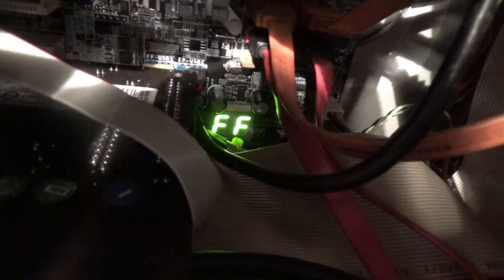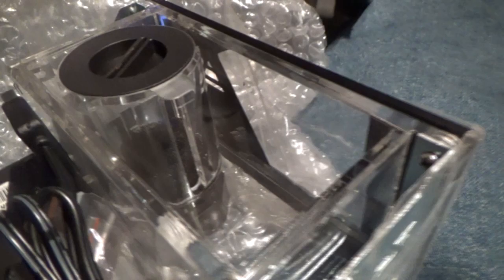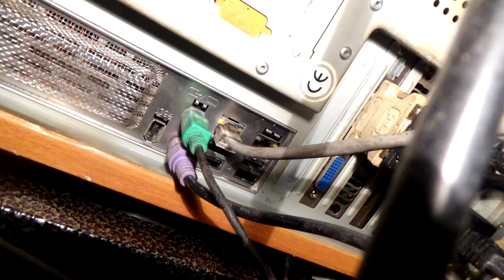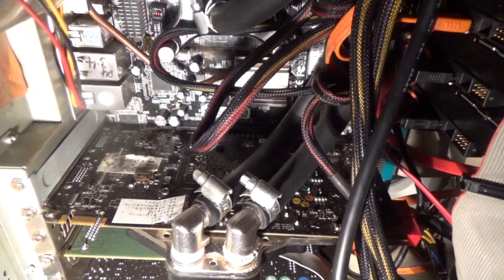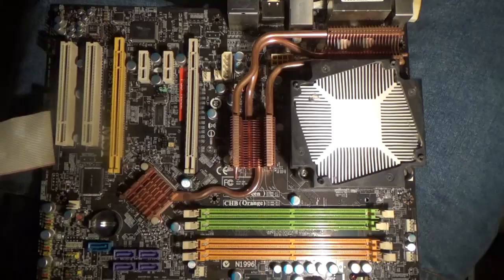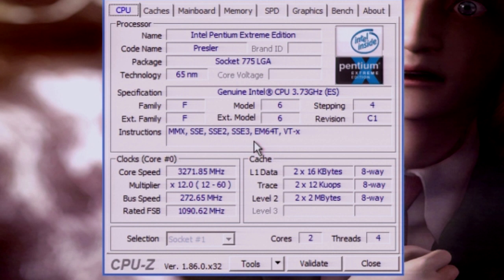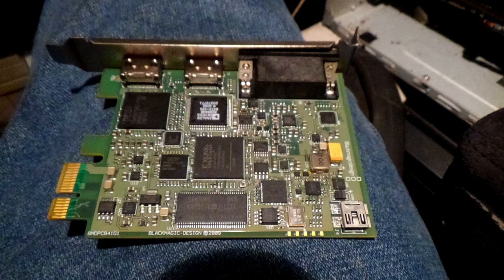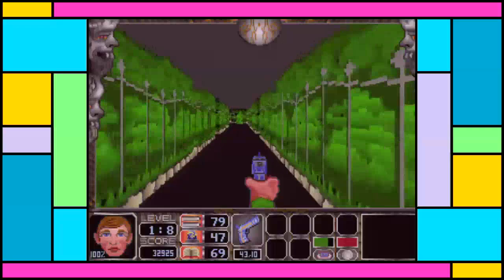Pentium D 965 (With liquid cooling lecture)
This hardware is 'after my time' as it were, when things stopped being so fun and became nothing more than a tool. Still, now you know what videos were edited with for all those years, it's boring and that's why I'll stick to DOS, thank you very much. It is doubtful that you will ever see another machine from this time period on this channel, they don't interest me and I don't really know how to talk about them.

This video could have easily gone on to be several hours long and a lot was removed from it, if you think I've missed something then by all means ask.

Don't buy things from Overclockers UK